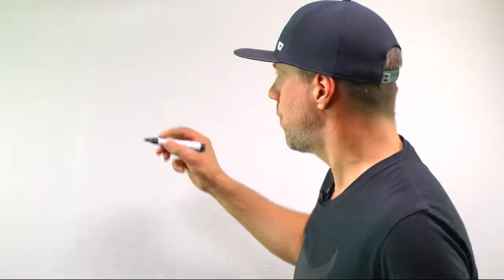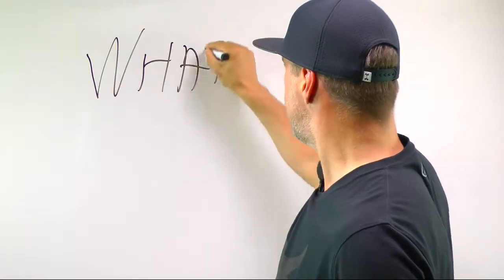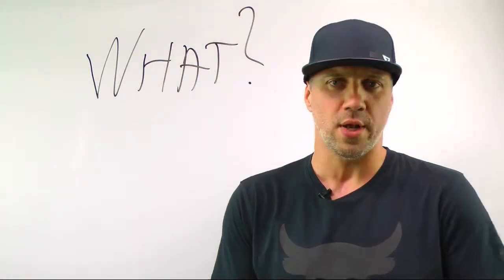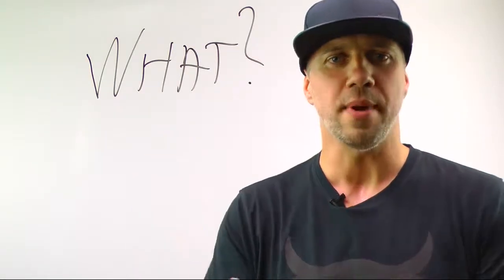The Easy Two-Step Lead Generation Process To Build Your Email List (FAST!)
When it comes to lead generation, process is everything. From planning exactly how you’re going to run your lead generation campaign to knowing how to implement it, there are a number of different routes to take.

But, as you know by now, we LOVE to simplify EVERYTHING, which is why this video will teach you a two-step process that you can apply to ANY lead generation campaign and make it more successful than your competitors.

This lead generation secret will help you spend less time wondering whether your lead generation strategy will work and more time doing the things that will actually bring in leads and make you more money in your business.

So, are you ready for the easiest lead generation process tip out there? Here goes…

Step One: You need to ask yourself 1 simple question. “What?”
What are other people in your niche doing? What are your competitors giving away and using as their lead magnets? What do their autoresponder email series look like?

Go and check out 30 of your competitors and take the time to check out their lead generation strategy.

Step Two: 10x it! Essentially, you need to give more value than your competitors. See what kind of response people are giving to your competitors so you can use that as your own research and identify how you can identify the value for your leads.

If you nail this process, you’ll build your email list like crazy.

FOR A LIMITED TIME, YOU CAN CLAIM YOUR FREE LEAD GENERATION

THE DASHNEX INSIDER VIDEO SERIES
Welcome to the Dashnex Insider Free Video Series. In this series, we demonstrate how to simplify everything when it comes to lead generation and email list building so you can:

1. Get more leads
3. Make more money with your business

Dashnex is the experts in lead generation, and we're giving you the opportunity to claim your very own lead generation website absolutely free! Send UNLIMITED traffic and collect UNLIMITED leads for your business.